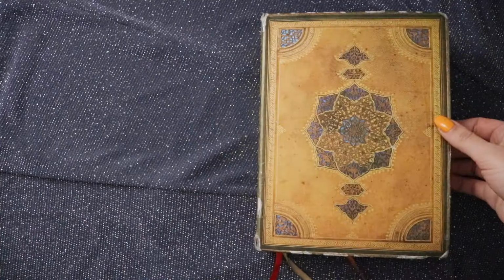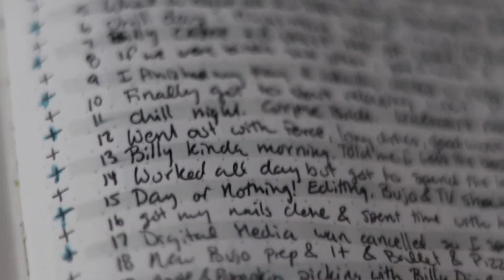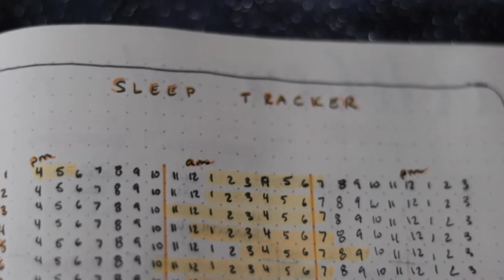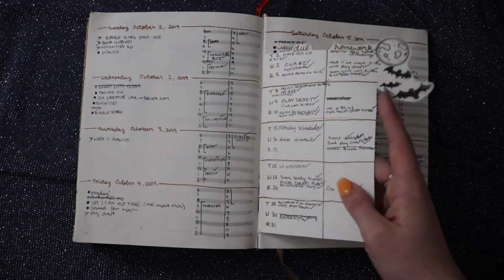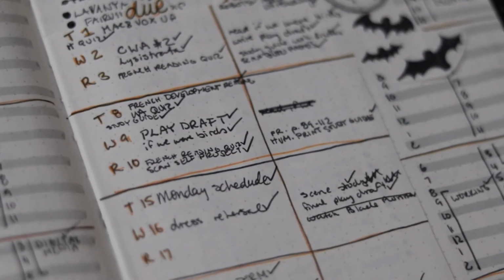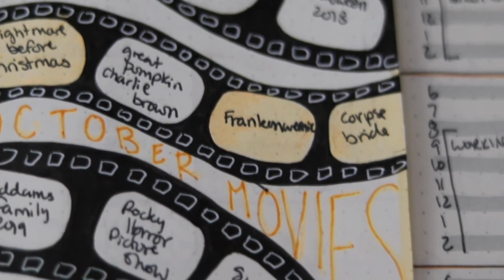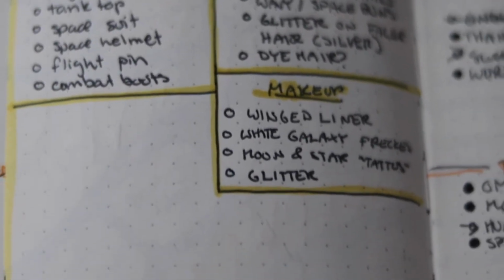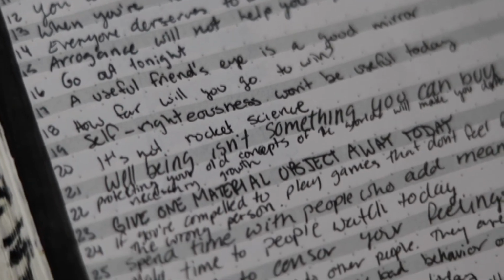OCTOBER 2019 Bullet Journal Setup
Well, it's December and I'm uploading a video about October. okay..?
I have plenty of footage that I just haven't gotten to yet from the past 2 months in my bujo and my goal is to have all those videos out by the new year... let's see how that goes haha 😅

🎬CONTACT ANY OF THOSE ACCOUNTS FOR INFORMATION OR INQUIRIES TOWARDS FILM/PHOTOGRAPHY JOBS.